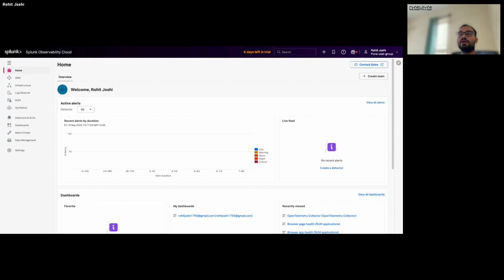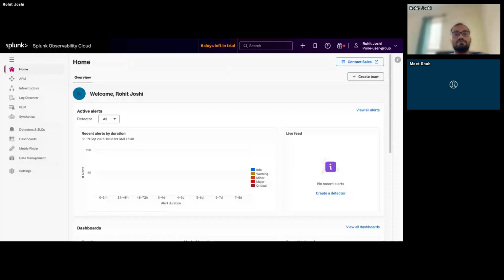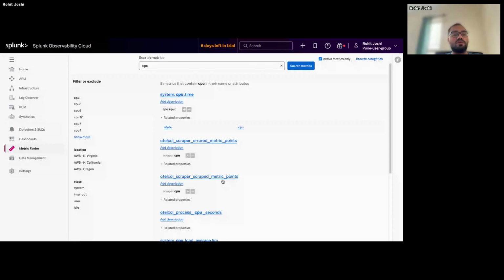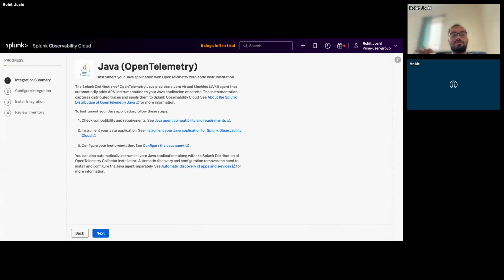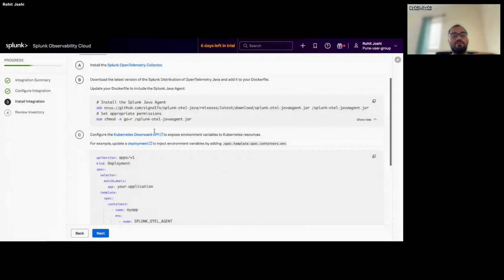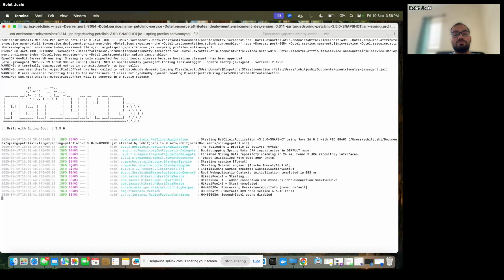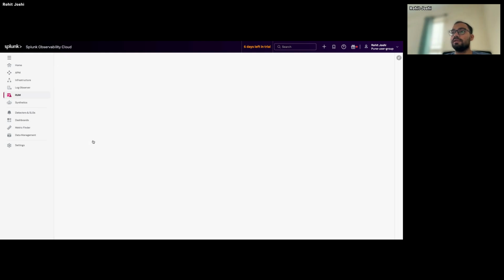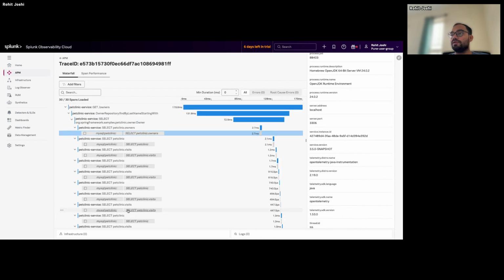Exploring Splunk Observability Cloud